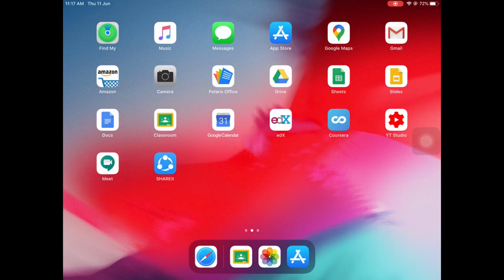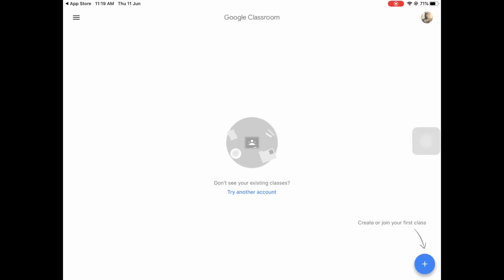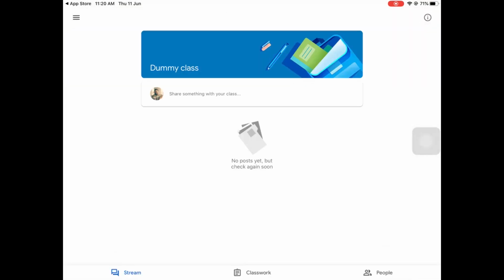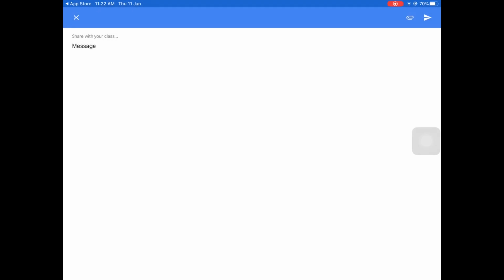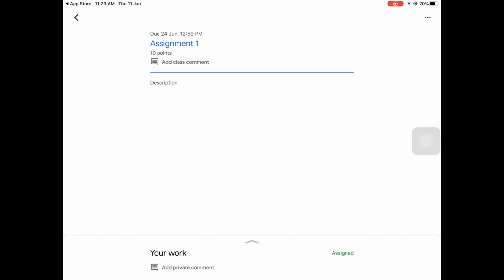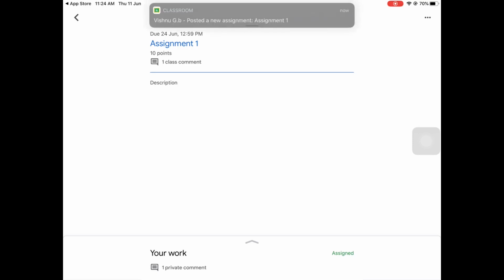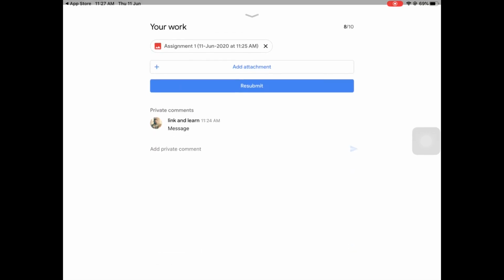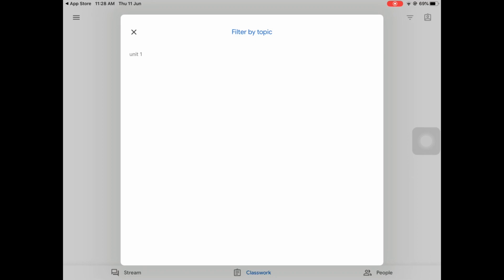Google Classroom Mobile Application - For Students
This video helps students to use google classroom mobile application for online classroom activities.

It includes:
Joining a classroom
Submit assignments
View marks for the assignments
Unenroll from class